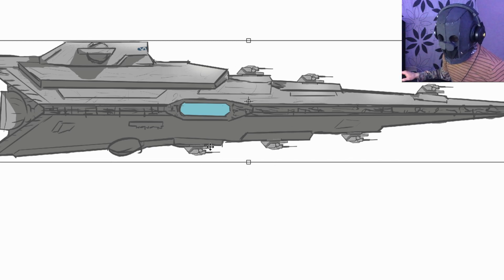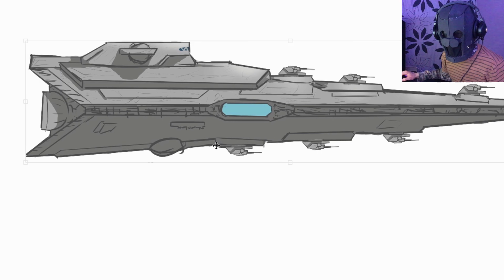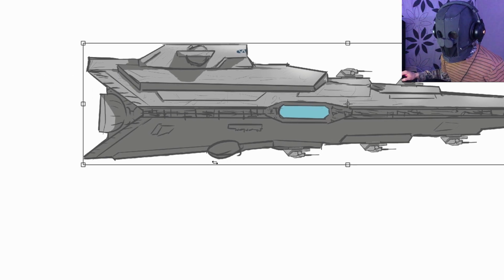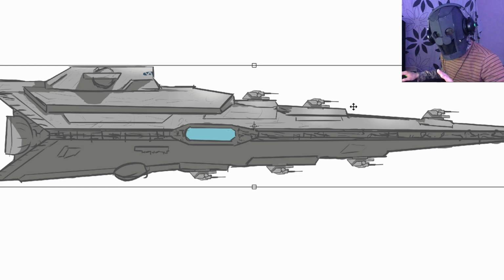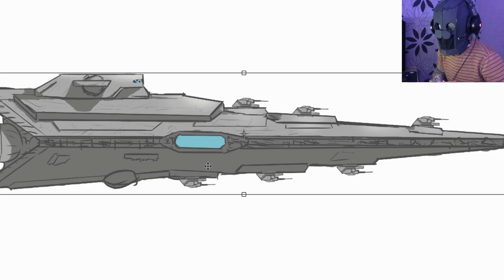NEW Imperial Star Destroyer REVAMPED (space engineers) Redesigning Ships #013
Chonkers here!

WERE BACK with a redesign but not of a subscribers ship! No, today we look at changing the classic imperial star destroyer from star wars and how we can revamp it to make it better! these are I'm excited and inspire to create something new stay tuned for the changes I make and create it in space engineers!